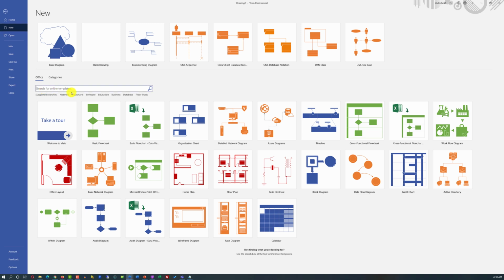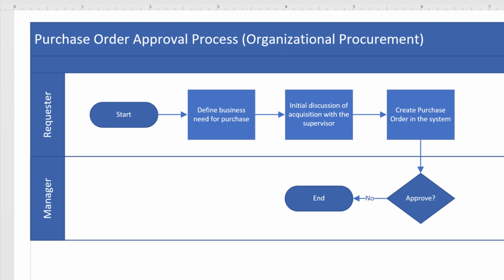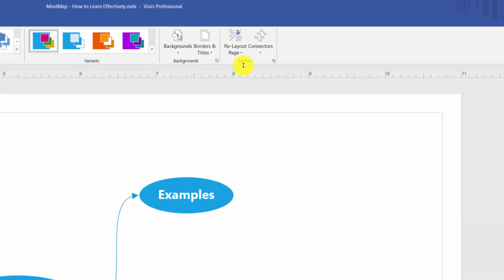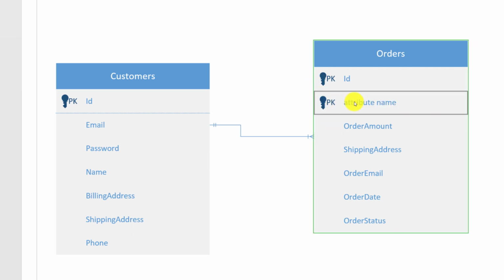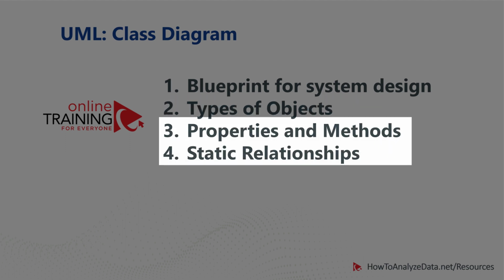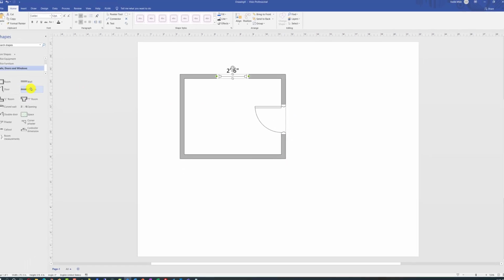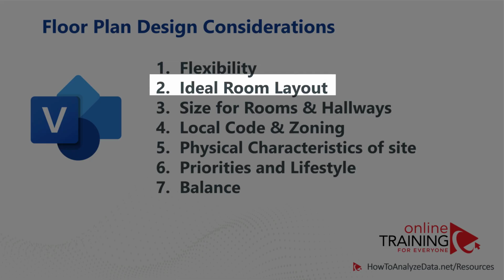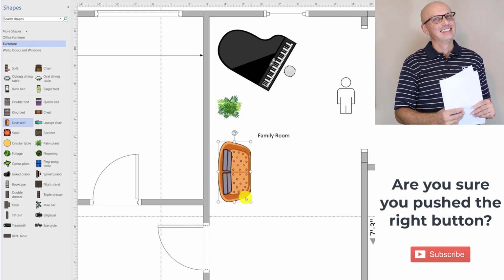MASTER MICROSOFT VISIO: Create FLOWCHARTS, UML, and DATA FLOW DIAGRAMS Online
Unlock the full power of Microsoft Visio with this online training course designed to help you create professional diagrams quickly and effectively. Whether you need a Microsoft flowchart, Visio cross functional flowchart, or a Visio network diagram, this tutorial shows you how to get the most out of MS Visio.

You’ll learn how to use flowchart software and flowchart makers to map out your ideas, visualize complex systems, and design clear workflows. We’ll cover Visio database diagrams, sequence diagrams, rack diagrams, and workflow diagrams, along with practical examples of UML diagrams and data flow diagrams.

By the end of this course, you’ll know how to build diagrams online with Visio Online or the desktop version of Microsoft Visio, giving you the skills to improve productivity, streamline workflows, and present ideas more effectively.

If you’ve been searching for free Visio tips, Visio diagram examples, or simply a guide to creating better process flow diagrams, this video has everything you need.

In this Video:
How to create Basic Microsoft Visio Flow Chart diagram 00:00
How to Create Microsoft Visio Swimlane Diagram: Step by step 07:57
How to Create Visio Mind Mapping Diagram 18:13
How to Create ERD Diagram in Visio: 29:10
How to Create UML Sequence Diagram in Microsoft Visio 37:56
How to Create UML Class Diagram in Microsoft Visio 45:46
How to Create Floor Plan Diagram in Microsoft Visio 56:59

-- Download Sample Visio Diagrams [.VSDX Files] to follow along and Jump Start Your Own Diagram (E-Commerce Shopping Process, Basic Flowchart, Org chart, Agile Release Process, Salesforce Release Process, Swim lane Diagram, Simple Rectangular Room and More)

A flowchart or swim lane diagram is a type of diagram that delineates who does what in a process. Microsoft Visio is an application to create diagrams. This is helpful in business environment when you need to describe process to a group of people, define key tasks and decision points.
Microsoft Visio is software for drawing diagrams.